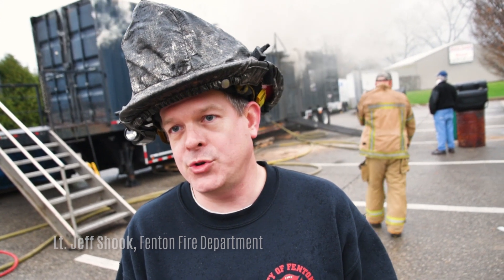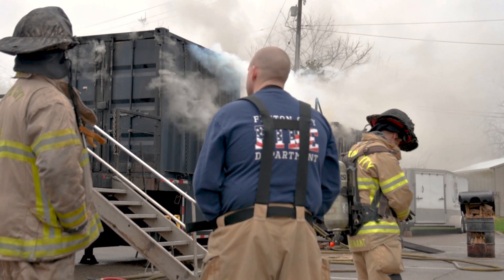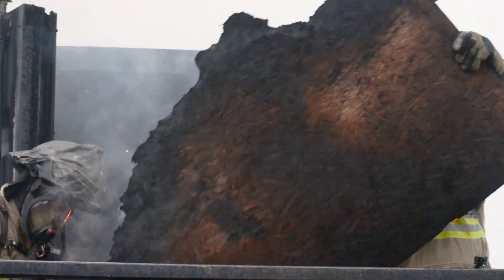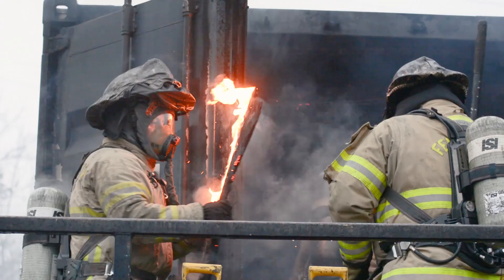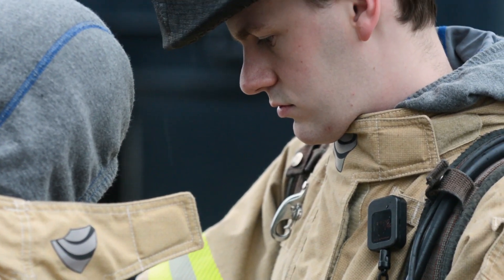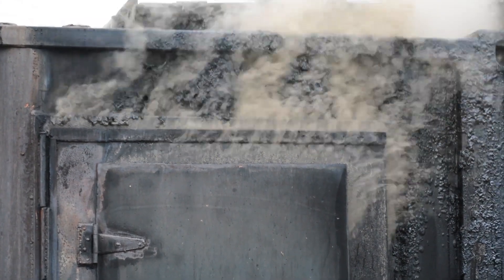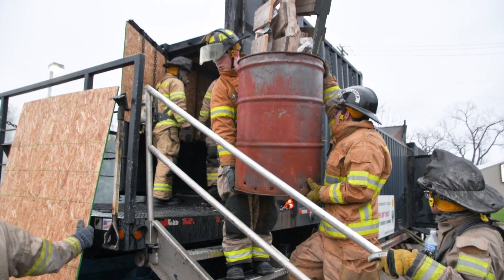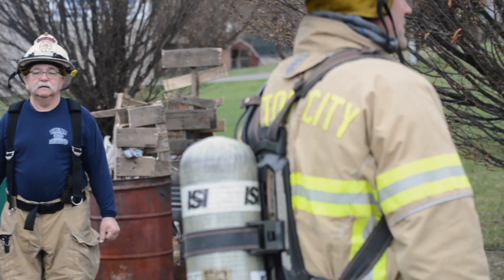"Flashover Training" saves lives — Fenton Fire Department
On Thursday,   April 18, the Fenton Fire Department (FFD) hosted "flashover training," ran by Oakland County Community College.

This training shows firefighters what leads to a deadly flashover, in which everything ignites in a room at once.